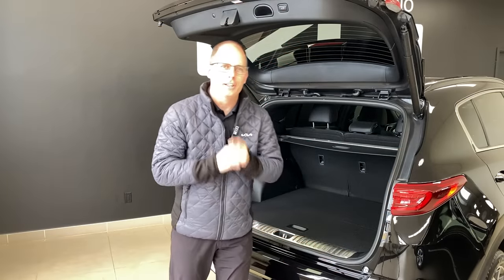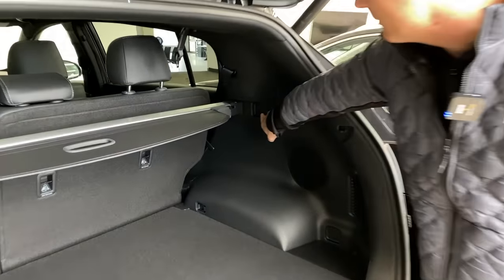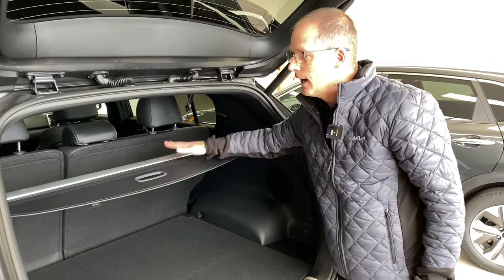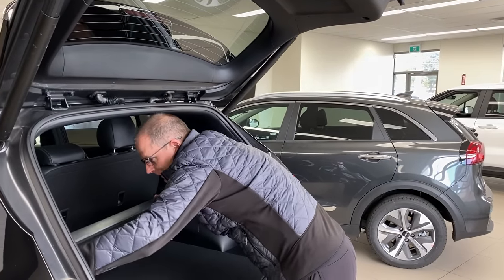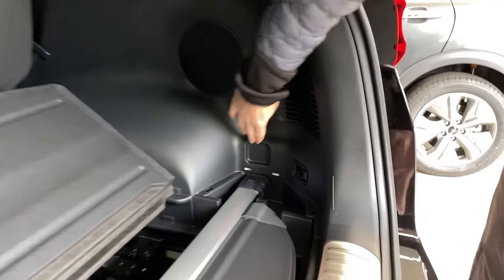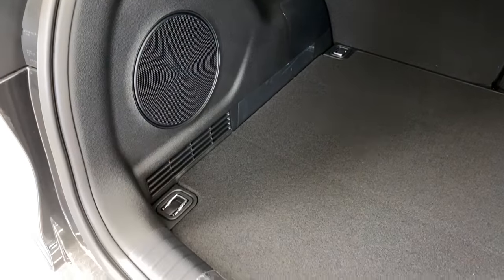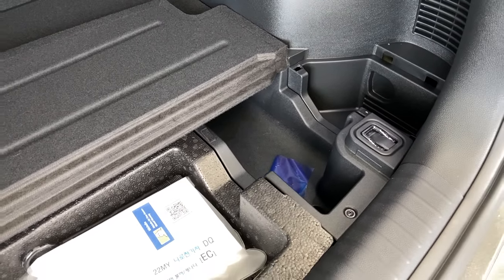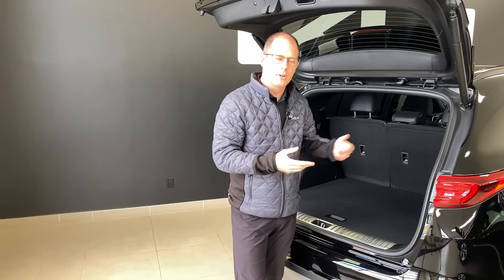Secrets of your cargo cover! (My own family didn't know this! Whoops!) - Kia Hyundai Class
In this Kia Hyundai Class, Peter shows you a trick to hide your cargo cover!

Would you like to see more tips like this? We have a lot more coming!